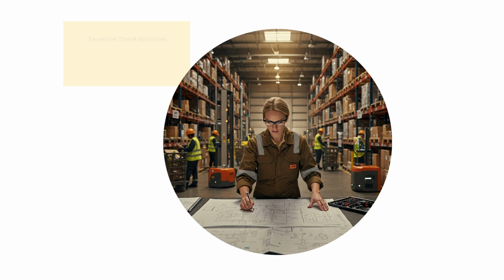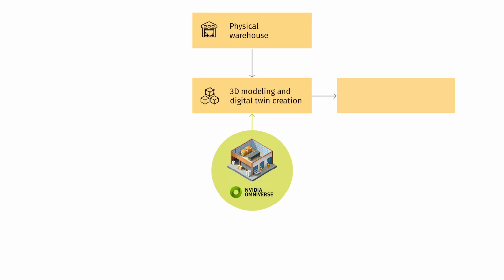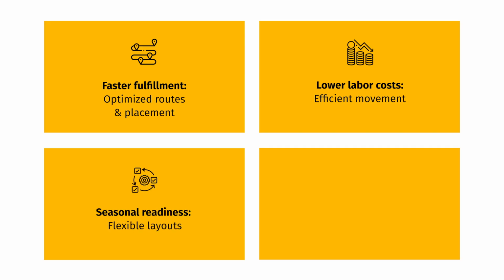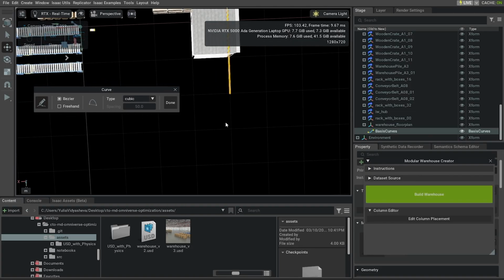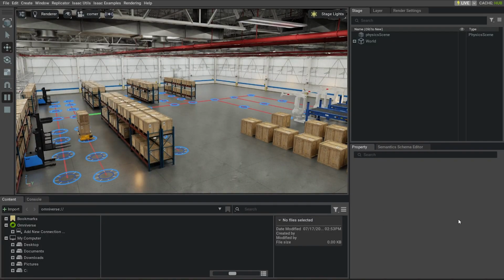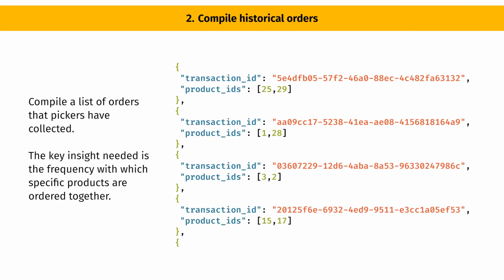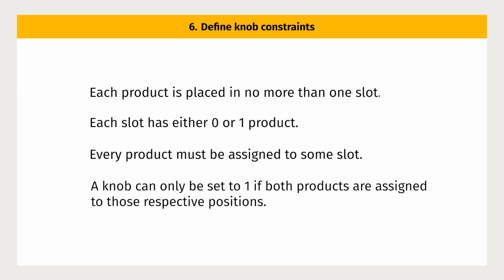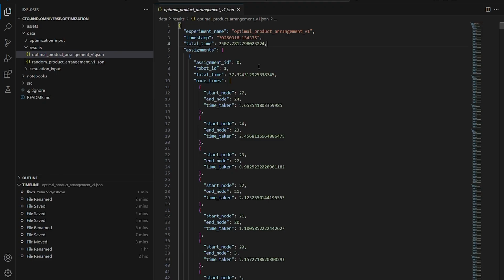Intralogistics optimization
Optimize your warehouse operations with the Intralogistics Optimization Starter Kit. The platform creates digital twins of your current environment, enabling you to test layout modifications, workflow improvements, and resource allocation changes before physical implementation. Analyze real-time data to identify bottlenecks, simulate various scenarios, and implement evidence-based solutions that reduce fulfillment times and operational costs. Book a discovery session to see how the system integrates with your existing infrastructure.